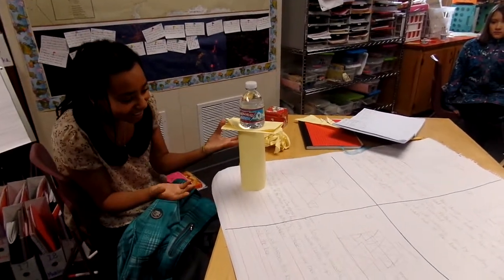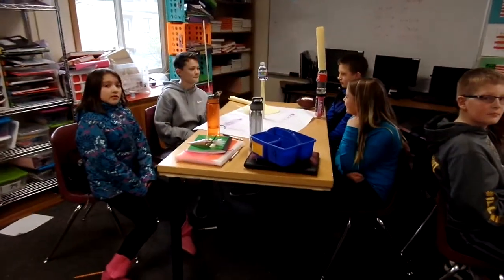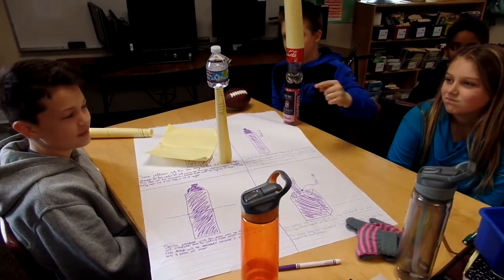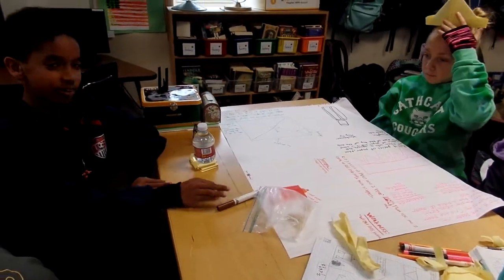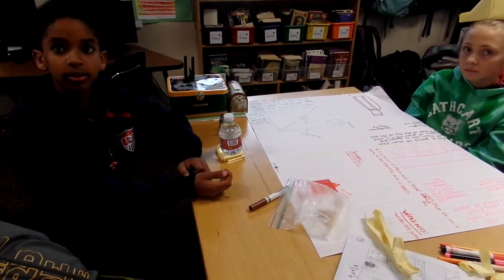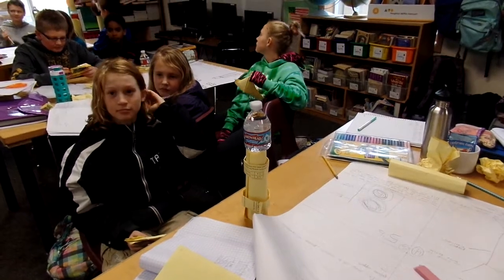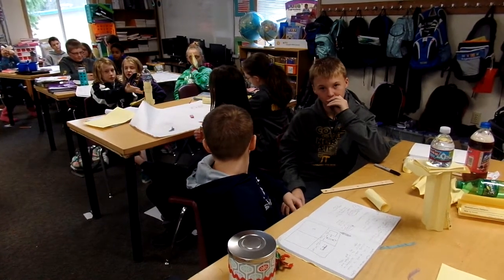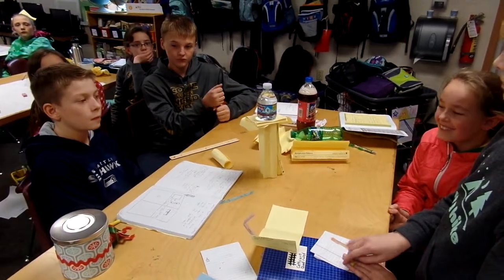Water Tower Design Challenge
Teams of 4 work to build the tallest tower that can hold a mini water bottle with only 5 sheets of printer paper.